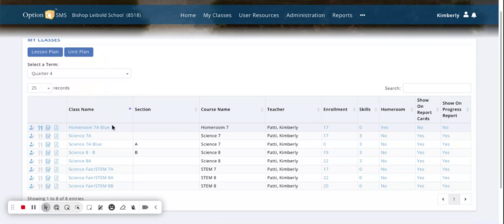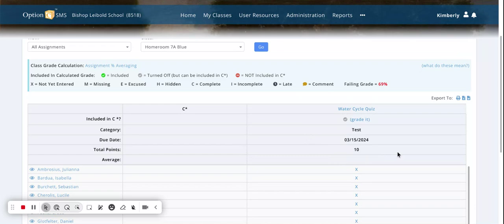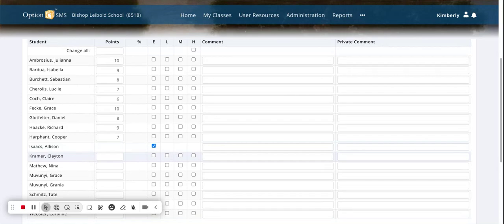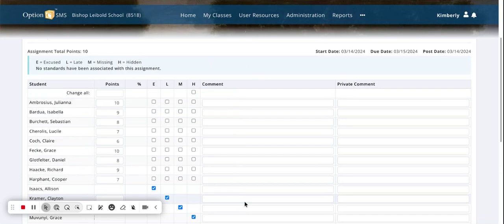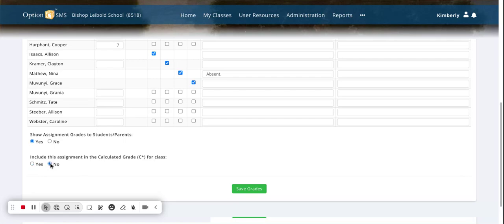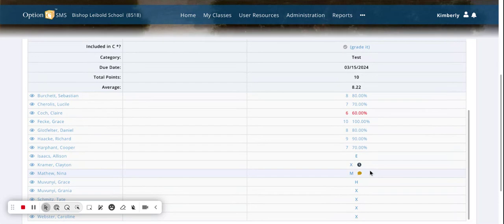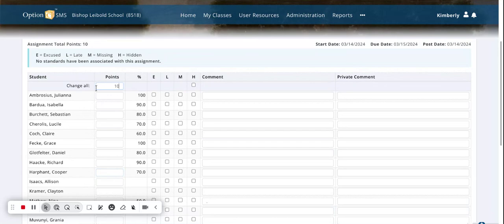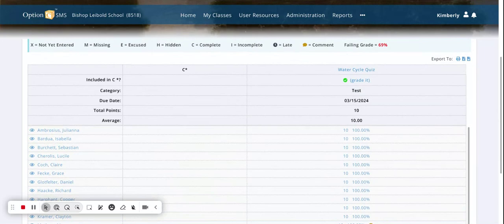Inputting Assignment Grades in Option C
In this video, I will show you how to add the grades for an assignment that is in your gradebook in Option C.